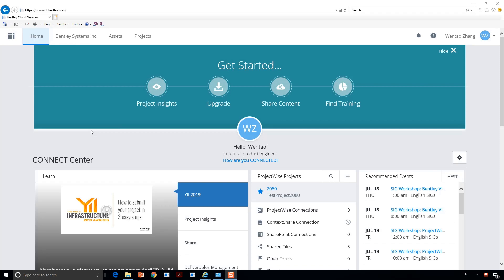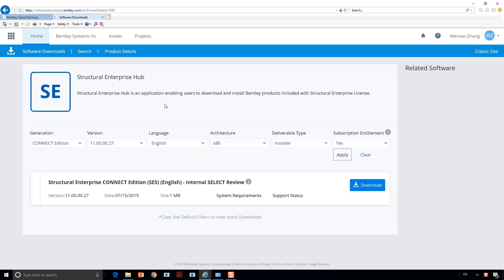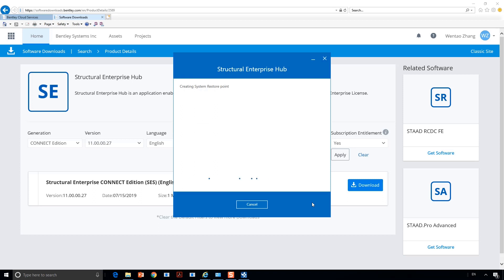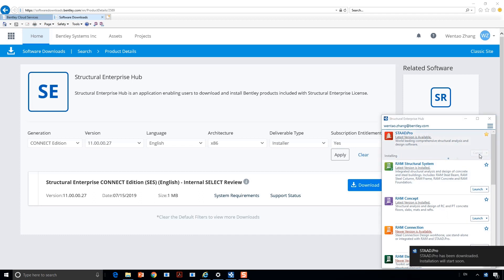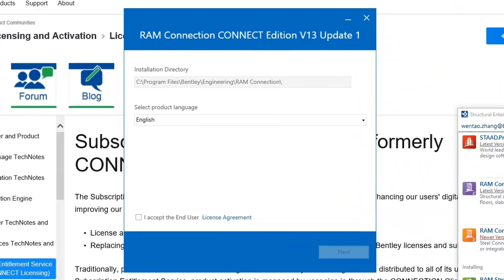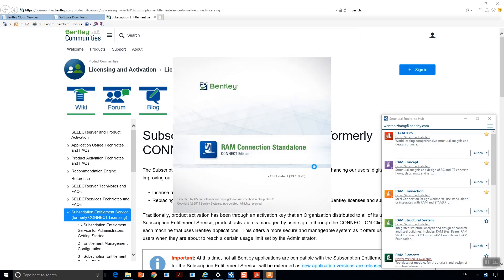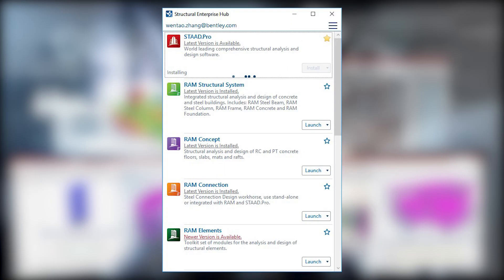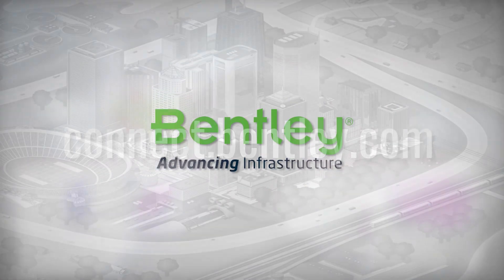Structural Enterprise Hub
Structural Enterprise Hub provides an easy way for Structural Enterprise users to install, discover, update and launch all the applications available within Structural Enterprise. With Structural Enterprise Hub, users can make full use of all the applications they are entitled to. It ensures users are always using the latest
versions of the Structural Enterprise applications!